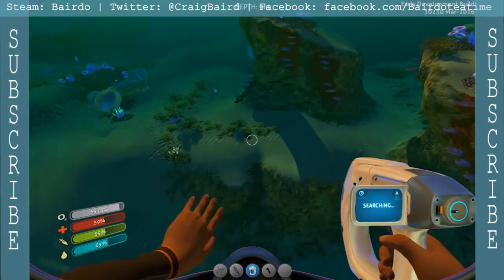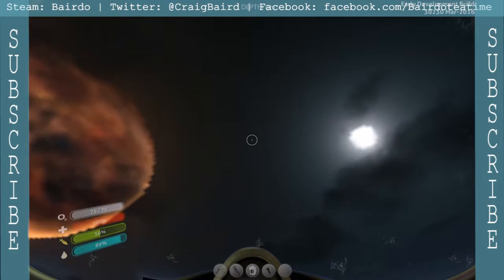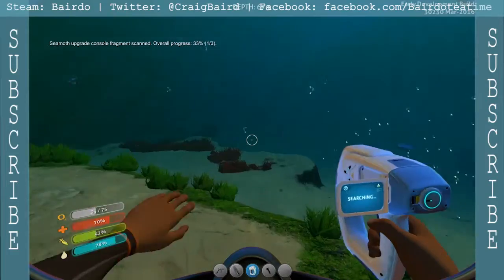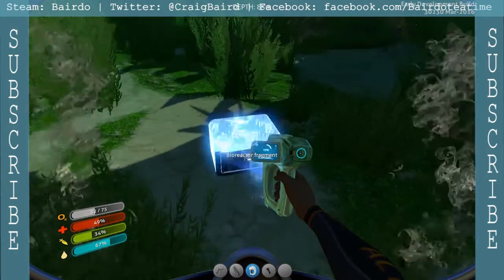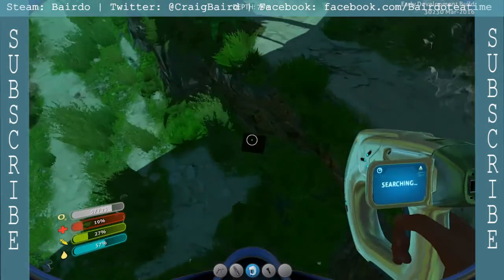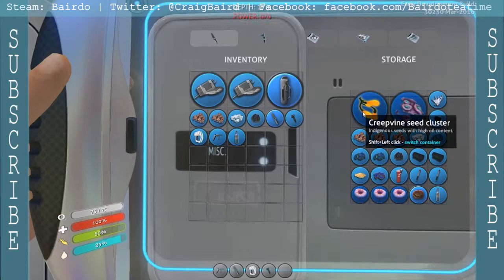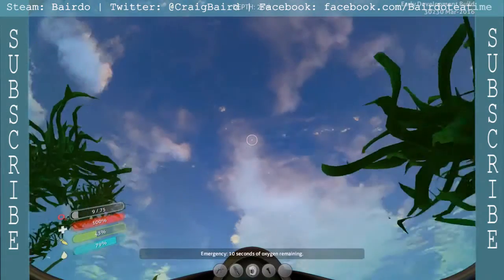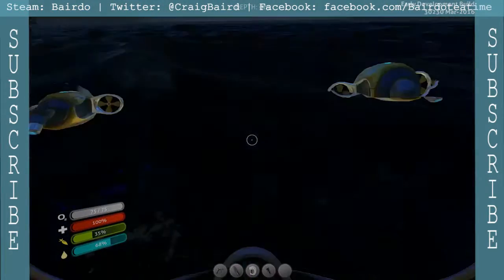Let's Play Subnautica S2E4: Ghost Life Pod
I dive into the Let's Play world, literally, with Subnautica, an exploration game where rule #1 is there are no rules! Rule #2 is survive!

Open Development